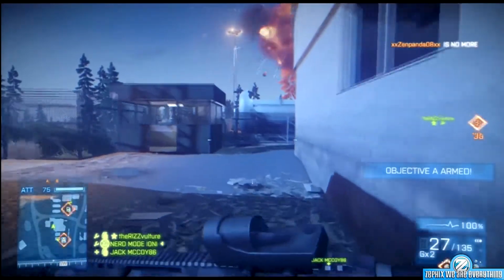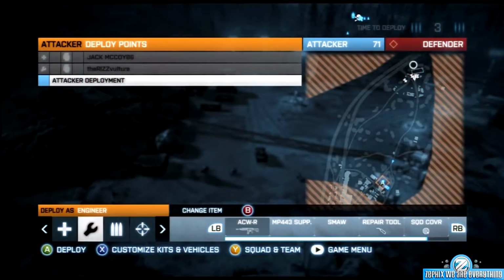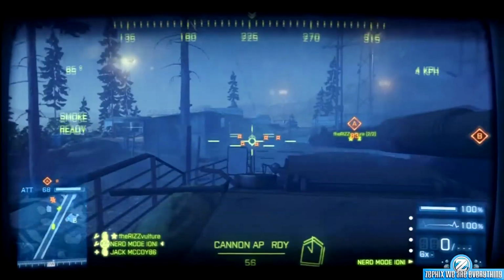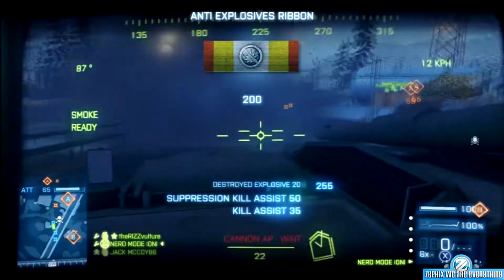Battlefield 3: Death Valley (Gameplay/ Commentary)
What is going on guys, hope you enjoyed today's video and I am really sorry that yesterday didn't have a video; I fell asleep. Thanks again for any and all support given to this channel! NMO out.
***COPYRIGHT INFO***

My YouTube channel is devoted to providing gameplay commentary to a range of video games. Since my video's are commentated, they are protected under the fair use law due to the entertaining and educational nature.What I upload is completely fair use and does not violate any of YouTube's Polices or Terms of Service.

I have full written permission to use the track "Who's gonna Save Us" in this video.

**Lawlz**

crysis2 call of duty callofduty iijeriichoii seananners cod blackops2 modernwarfare mw2 mw3 minecraft penguinz0 kevjumba nigahiga cats dogs funny lol fred gameplay commentary animals rofl lmao creative college barackobama election god money globa warming comedy film humor diet loseweight doctor oz cod4 montage broadway syndicate thesyndicateproject castle creeper notch jeb update snapshot jazz rock skrillex voicelessfury voicelessg ogfurious tmartn leak weight loss software linustechtips linuscattips moab m.o.a.b. ncixcom television sony apple iphone ipod iphone5 siri shopping history cars bad breath ferrari music art web water porn on youtube vsauce voicelessfury fury edit oce montage overedit smosh fred iijeriichoii machinima subsruberHUB badkidsshow pka pain killer already ipodtouch apple sony toshiba canon camera dslr london 2012 illuminati bombing conspiracytutorial xbox720 next generation consoles leaked footage information photoshop aftereffects adobe cryvosh montage xjawz happyslip luanlegacy a gay a day how to get more views blue yeti usb condenser microphone review upload philosophy science wikipedia gtx780 gtx 780 gtx680 crash test 3dsmax simulation gmod garrys mod black ops 2 blackops2 mw3 mw2 optic first video destroy xbox military 50cal montage overedit over edit sony vegas pro after effects free download crysis warface black ops 2 ogfurious subscribe like comment response troll prank call army military 9/11 september 11th memorial battlefield 3 bad company 3 thesyndicateproject minecraft over 9000 oprah parody fail gaming computers how to get a girlfriend epic music why is the sky blue warfare mw3 modern warfare 3 stinger striker bluray trademark copyright word microsoft powerpoint model 1887 keynote steve jobs documentary facebook the social network the avengers future warfare crysis mod particles dragonballz michio kaku physics time hanz zimmer hans deathrun syndicate music questions commentary sony vegas windows movie maker editing intro outro background twitter connection wireles basketball baseball glsl shaders glslshaders shader mod modification hack bo2 titanic review astro a40 a50 headset raw instinct I2awInstinct mouse keyboard I2awInstinct liar cheater steel stole ideas liar Raw Instinct: Thief, Liar, Cheater iFlyILLINI youtube drama rawinstinct exposed humiliation pwnt fuck raw instinct laptop hp dell microsoft next gen consoles xbox720 optifine dokucraft texture pack 32x32 pixels moab nuke world series Crysis 2: Multiplayer Gameplay gaming xjawz television xbox 720 reviewtechusa xbox 360 ps2 ps3 ps4 nigahiga woodysgamertag foegamers trollarch minnesotaburns pewdiepie shockofgod religion god play station 3 4 leak release trailer black ops analysis trailer breakdown dayz day z seananners arma2 arma 2 armaii arma ii mod modification unbann xbox trollarch john trollsten nodj thisisnodj dubstep hack infection call telephone iphone mp3 converter like modded english american canada australia new york yankees jets giants call of duty modern warfare 3 cats dogs horses donkeys laugh 100 dollars money monetize porn on youtube 2012 summer Olympics Olympic athlete race athletics sports sport headset funsquad related fun safari chrome 1000 ways to die gta 5 grand theft auto leak trailer 5 vice city history shanedawson charlieissocoollike funny laugh lol rofl troll y u no meme science noob tube black ops 2 zombies maps map confirmed treyarch trollarch advanceduav obviouslyjesus 260 1080 hd render fraps nazi ww2 ww3 wwi wwii saving private ryan the titanic